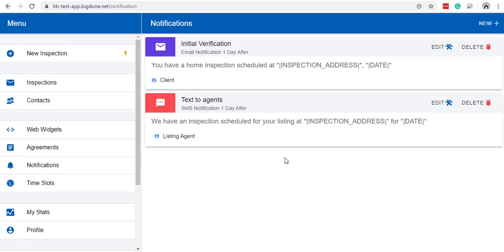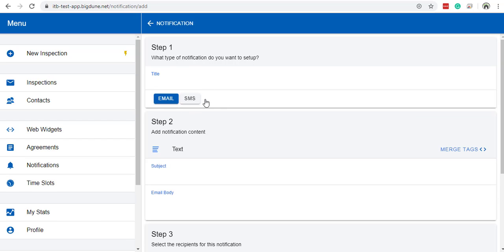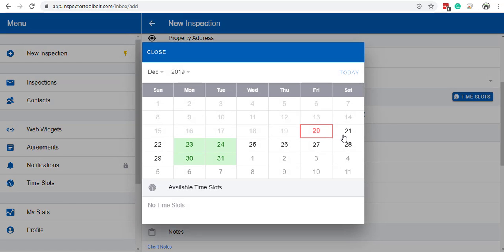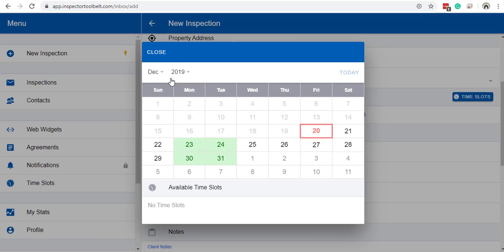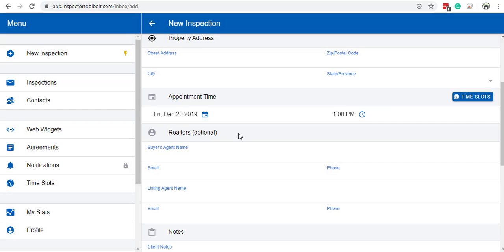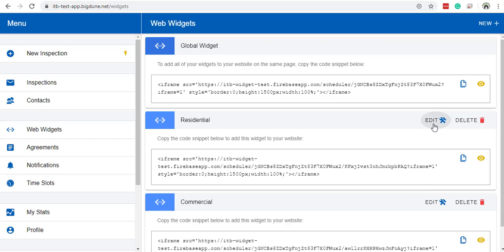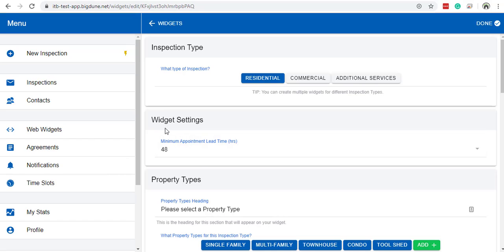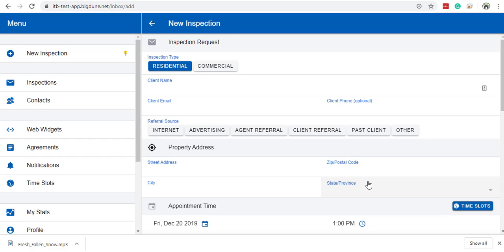New Features Notifications, Lead Time, Performance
New features for Inspector Toolbelt! Text and email notifications, lead time for scheduled inspections, Buy Back Integration, and more!